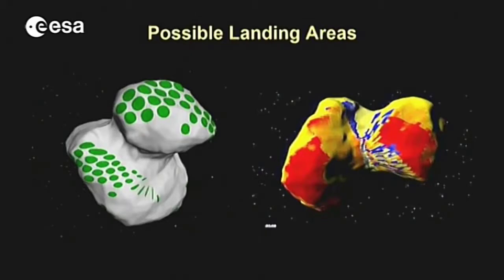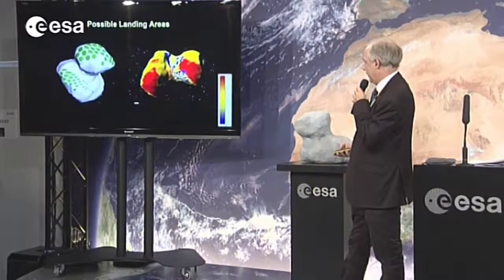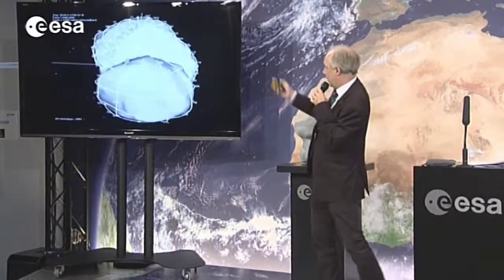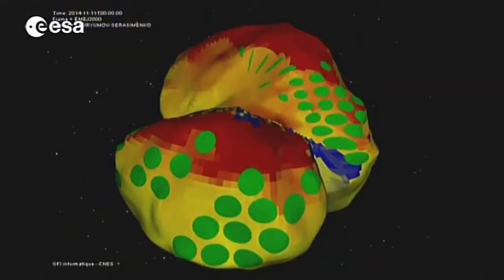Coordonatele cometografice ale cometei 67p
coordonate cometografice pe un obiect non-sferic